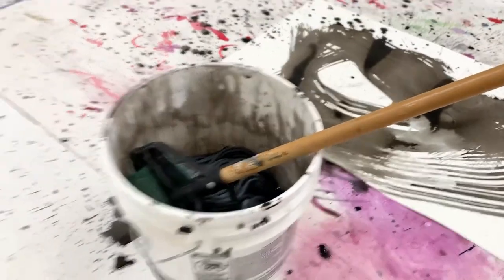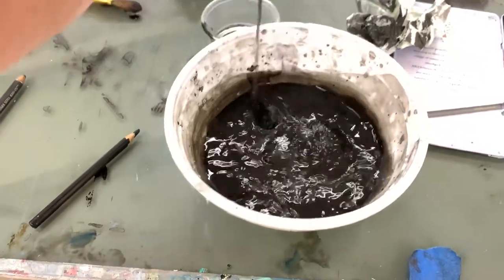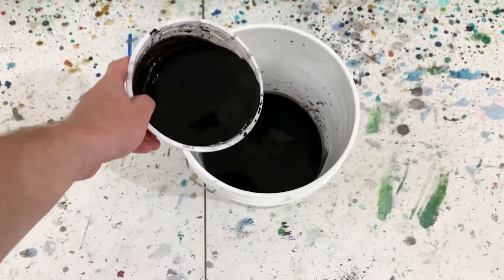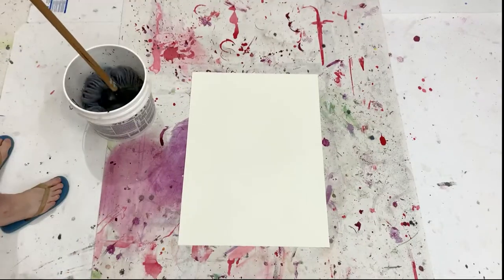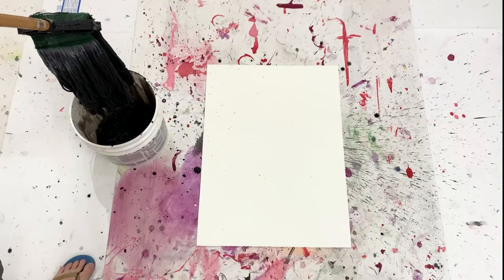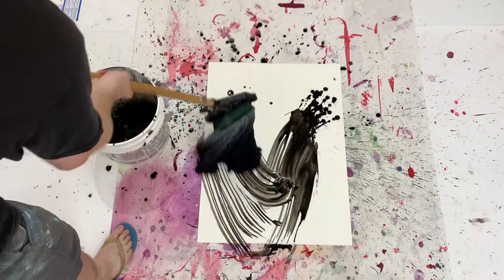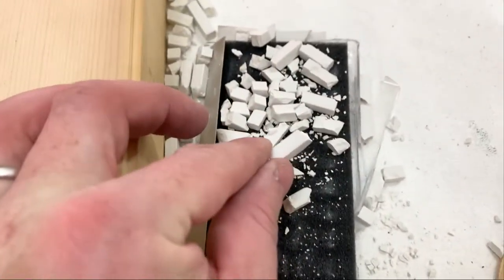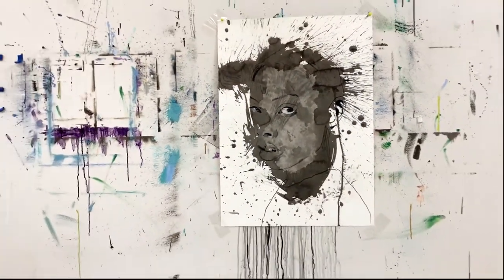I used mop to start painting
Portrait painting in sumi ink on paper

The artbook has an introduction by Roy Sonnema (dean of the Eastern Washington University), essay by Georgia Tiffany (recipient of grants from the Washington Commission for the Humanities and the National Endowment for the Arts) and design by Justin Molloy (director of Education and Creative at SEGD – Society for Experiential Graphic Design).

8.5″ x 11″ (21.59 x 27.94 cm)
Full Color Bleed on White paper, 132 pages

👉🏼𝐀𝐛𝐨𝐮𝐭 𝐦𝐞:

I am Bartosz Beda, an artist born in Poland in 1984. I relocated to the UK in 2008 to study at the Manchester School of Art. After graduating in 2012 with an MA in Fine Art, I was selected for the 2012 Catlin Art Guide as the most promising emerging artist in the UK. I was also short-listed for the Title Art Prize, the Door Prize, and selected for The Saatchi New Sensations 2012, a group exhibition in London for the most exciting graduate students in the UK. I won the esteemed Towry Award for the Best of the North of England 2012. I was a finalist for the Williams Drawing Prize in Connecticut, the USA in 2014, and won second place in the Viewpoints 2014 competition at the Aljira, Center for Contemporary Art in New Jersey, USA, 2014. Recently, I won first place for the Interstate Group Exhibition, CWU Sarah Spurgeon Gallery, Ellensburg, WA, USA, 2017.

I was awarded a six-month scholarship from Manchester Metropolitan University to attend the Academy of Fine Arts in Dresden, Germany in 2012/13; received a fellowship from Fondazione per’l Arte, Rome, Italy in 2016. In 2018, I was awarded a fellowship residency at Goggle, Center for the Arts in Reading, PA. In 2022-23 I was artist-in-residence at Ro2 Art Gallery in Dallas, TX.

My works are in public collection at Reading Public Museum, Brownsville Museum, Siena Art Institute, and Fondazione Per’l Arte, as well as in private collections throughout Europe, the United States, South Africa, and Asia.

Before relocating to England, I worked on animation in the film industry, including two movie productions, Ichthis by Marek Skrobecki (2005) and Peter and the Wolf by Suzieh Tempelton (2006), which received the Oscar Prize in 2007.

My art has been widely interviewed and referenced for The Independent, Studio International, Expose Art Magazine, Creative Times, Radcliffe Times, A-N Magazine, Mastars at Axisweb, Arteon Art Magazine, Expose Magazine, Spokesman-Review, BuzzFeed, Daily News and featured in The Guardian, The Telegraph and Money Week., NatWest, Inlander. I was mentioned on BBC Radio 4 in February 2013 as ‘one to watch’. I now live and work in the United States.